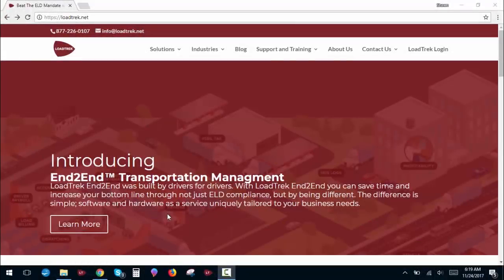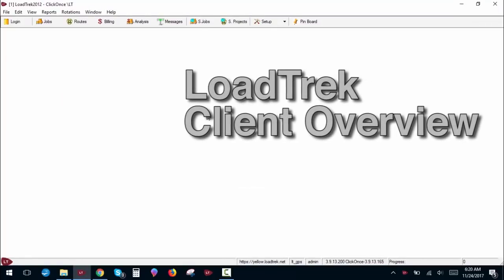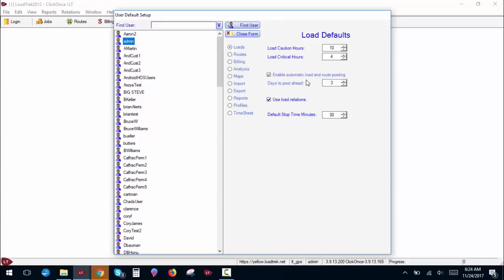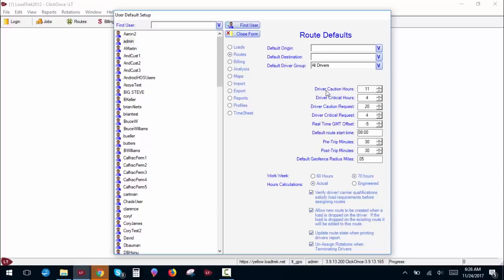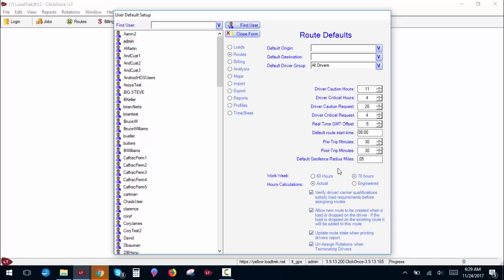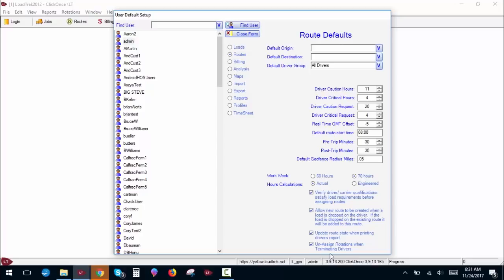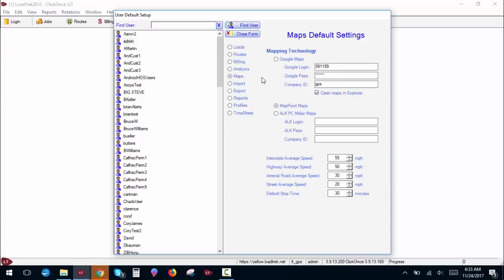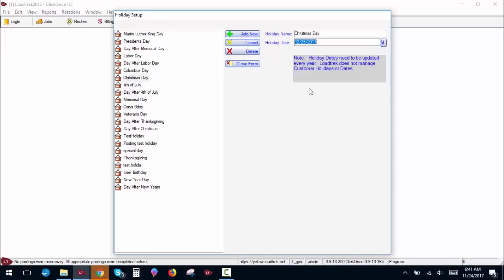LoadTrek Client Tutorial - Downloading and Setting Up Client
In this first tutorial you will learn how to install and use the setup portion of LoadTrek Client. We will also do a brief overview of the LoadTrek Client Setup module.